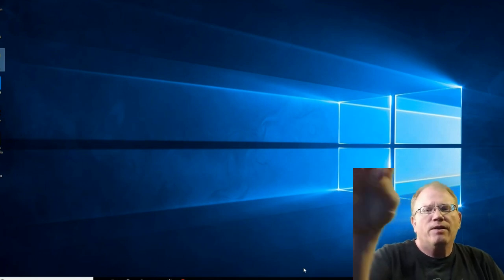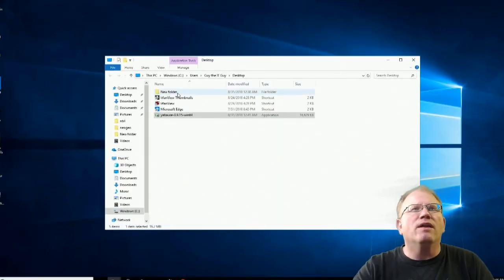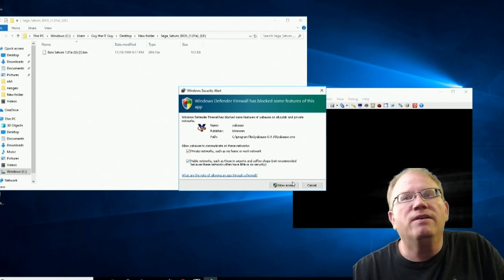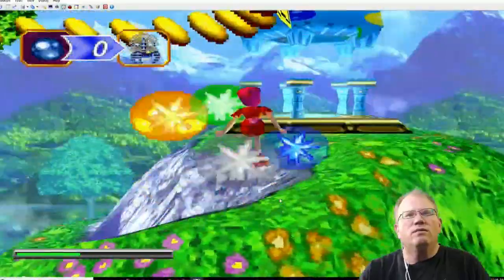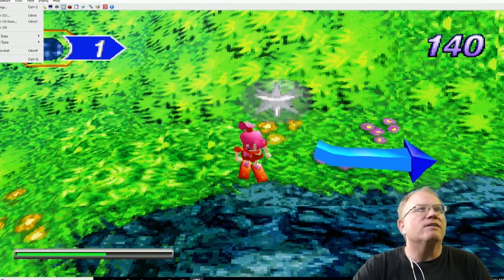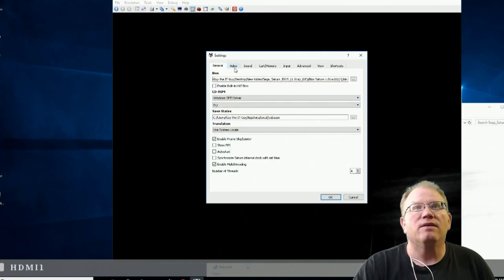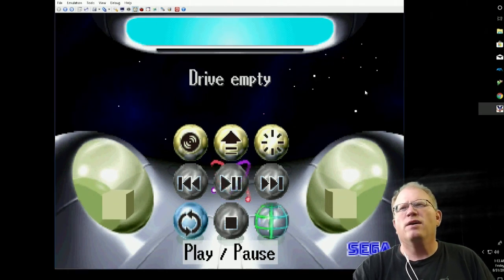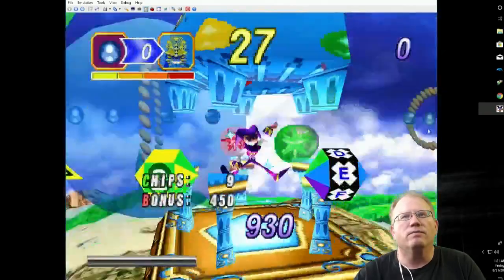Sega Saturn Emulator Yabause Install and configuration. Links in the Description below.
Sega Saturn Emulator Yabause Install and configuration. Nights Into Dreams on the Yabause emulator for the Sega Saturn on a $100 pc and test the installation.  The pc I bought off of Ebay and came with an AMD fire 720 video card with 512mb of video Ram, so it was nothing to write home about, but the emulator starting up and running on this older pc that was scored for around $100 USD

The best setup is to install an aftermarket video card, be it a small form factor card or a full form factor(regular Size) card. The last two dells in the list are full form factor computers.

You could also build a budget Ryzen PC with 32GB of Ram and 500 GB SSD with a GTX 1650 Video card for $500 as well.

~~~Links relevant to the video~~~

Deal
($109)
($89+$20 S&H) $109.00 USD
Small Form Factor
Dell OptiPlex 990 SFF, i5-2400@3.1GHz, 8GB RAM, 250GB HDD, Windows 10 Pro

*Better Deal*
($105+$20 S&H) $125.00 USD
\\\ Can handle a full size video card ///
Dell Optiplex 790 Mid-Tower Quad Core i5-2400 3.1GHz - 8GB - 250GB w/ Win 10

⭐Best Deal⭐
($330 USD)
Full size Tower for full size video card.
Dell Optiplex Mini Tower Quad Core i5 6th Gen. 3.2GHz SSD HDMI Win10 Pro
16GB Ram 599GB SSD w/1 year warranty